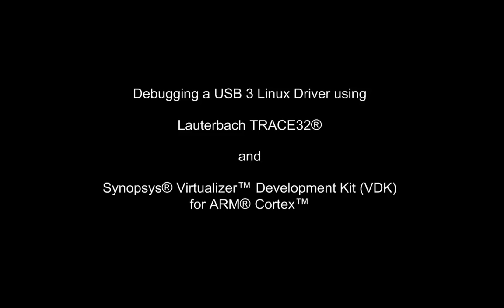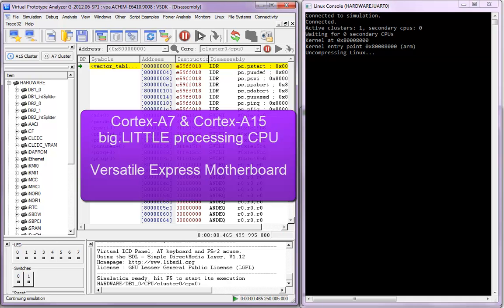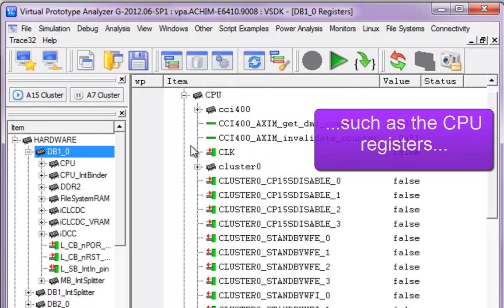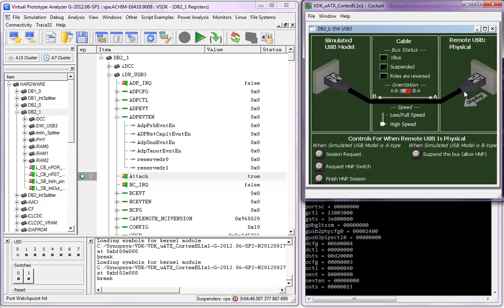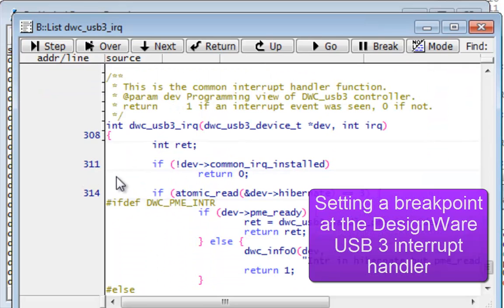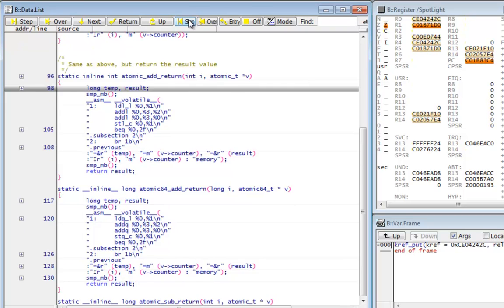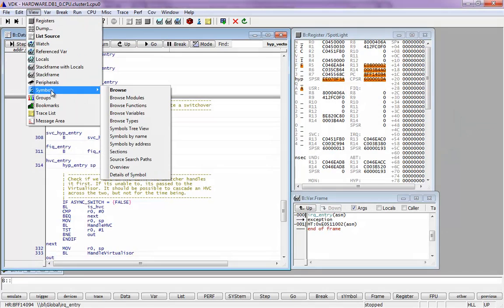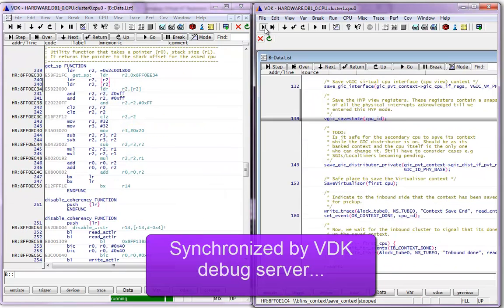Debugging a USB 3 Linux Driver using Lauterbach TRACE32 and Synopsys VDK for ARM Cortex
This video highlights how Virtualizer enables TRACE32 users to conduct non-intrusive multi-cluster debugging on an ARM® big.LITTLE™ processing system.